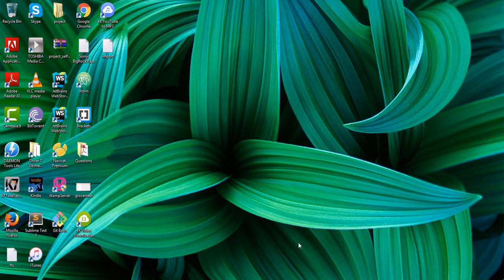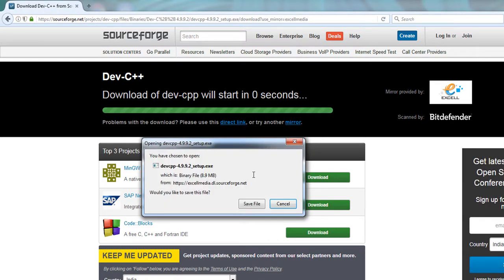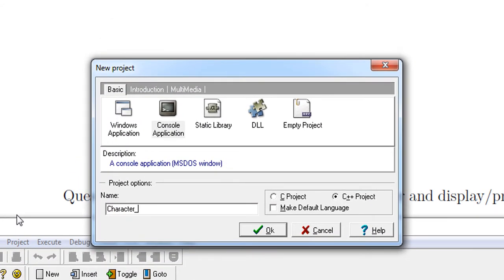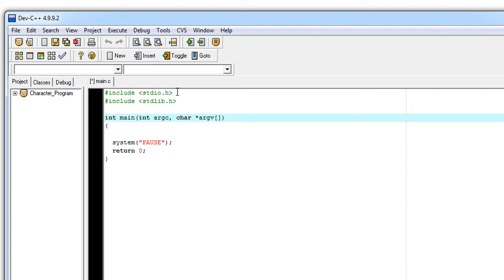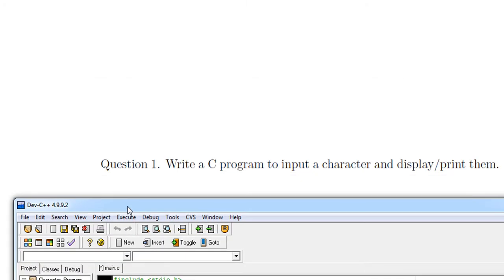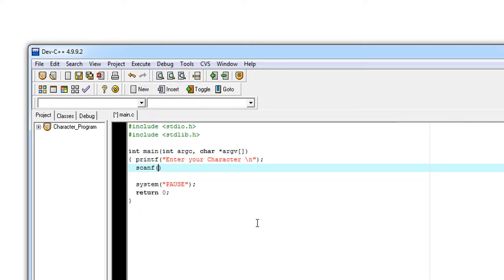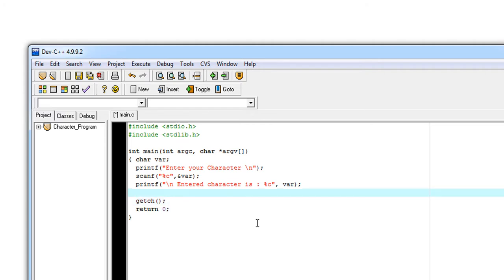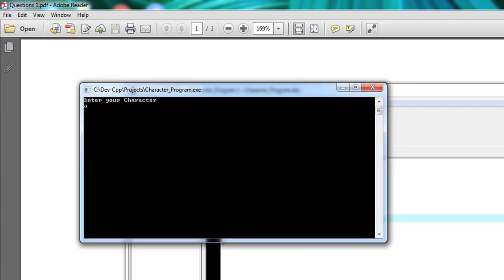C Tutorial Series - Video # 1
In this video I will teach you from scratch about how to download IDE for C language, throw you with a question puzzle, and then we will solve it together at the end of the video.